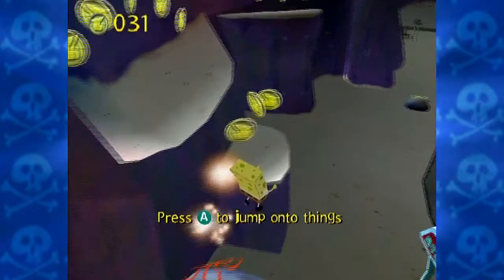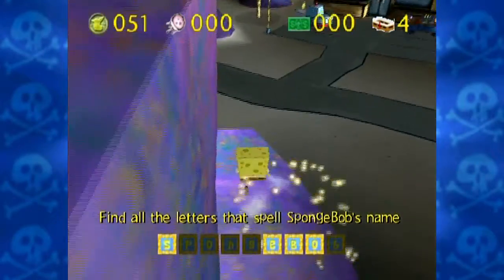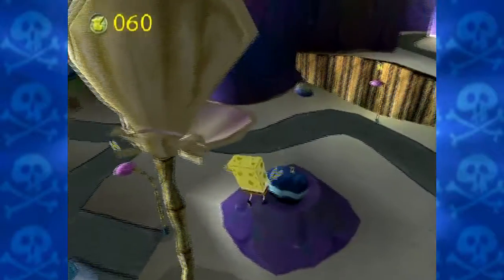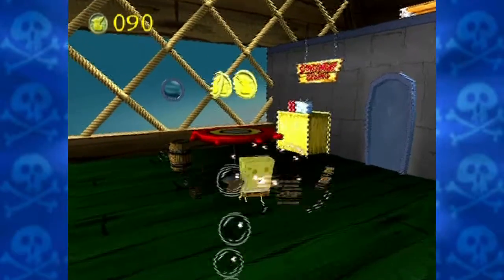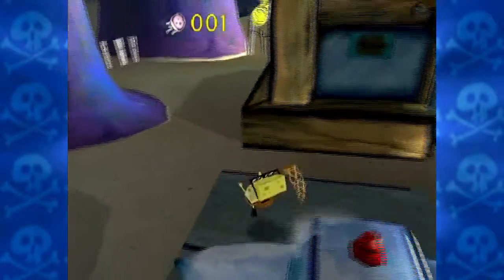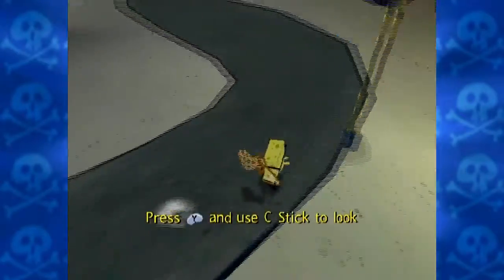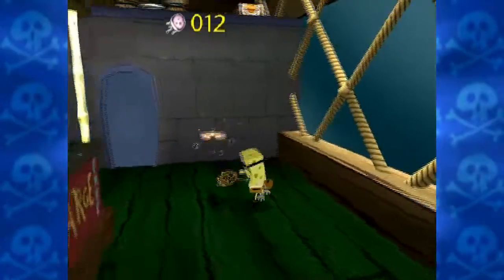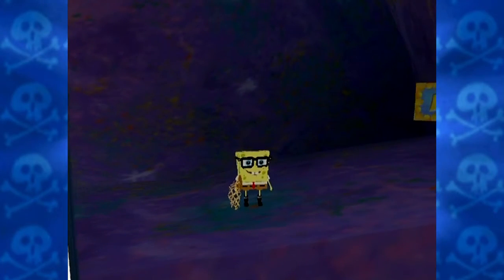Revenge of the Flying Dutchman - Part 2 - Gone Fishin'